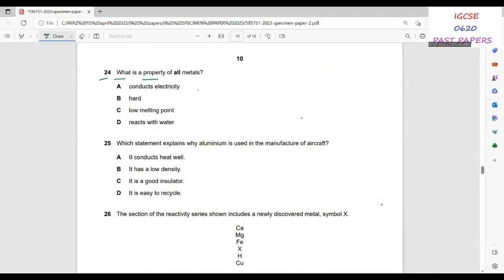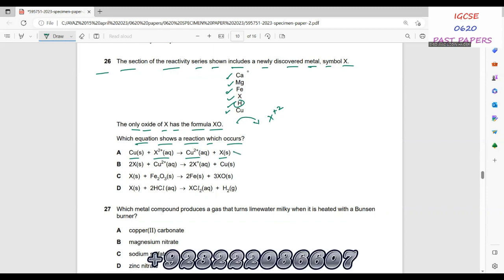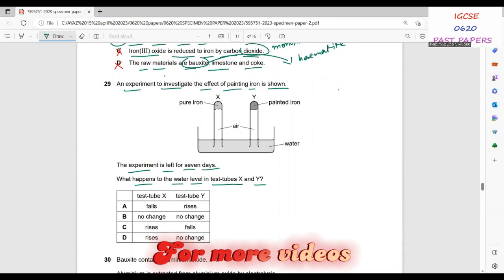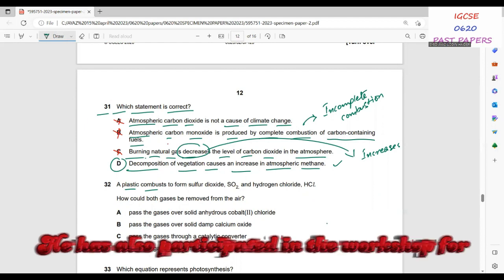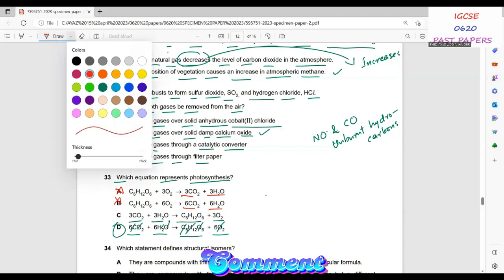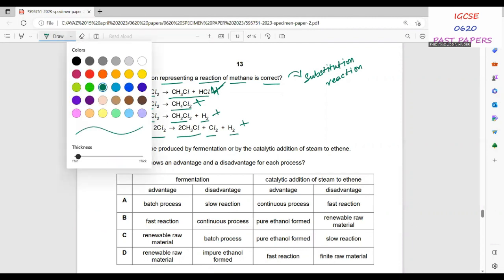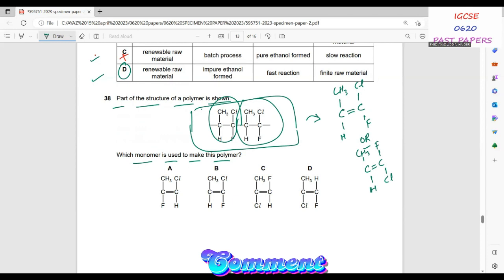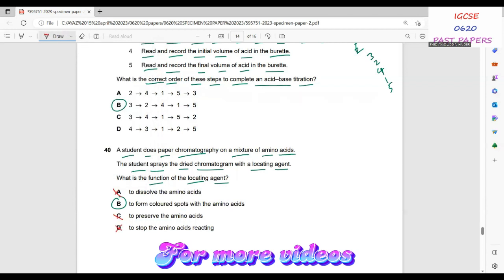IGCSE Chemistry past papers 0620 SPECIMEN/P2/EXAMINATION 23 (Q24-40)